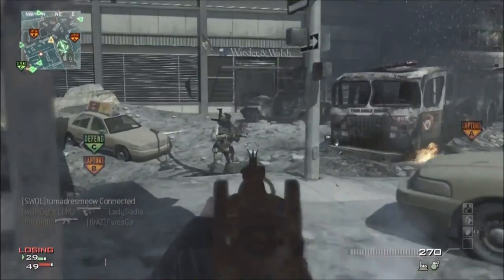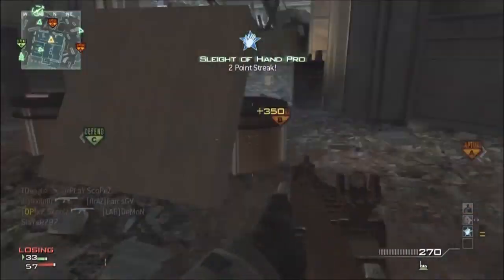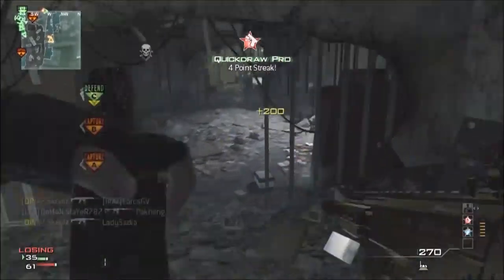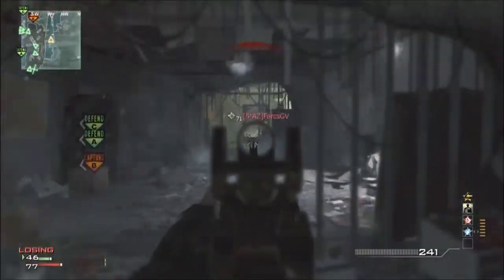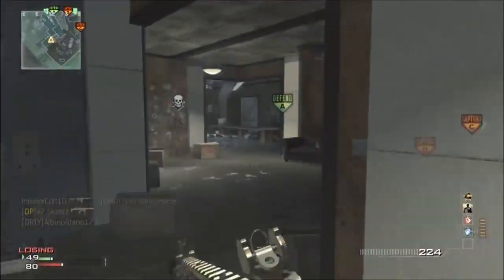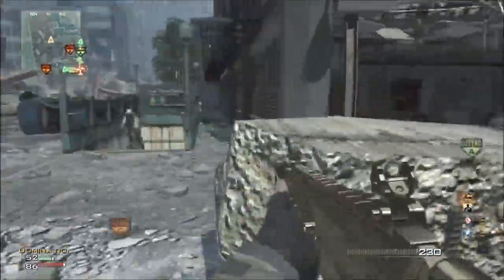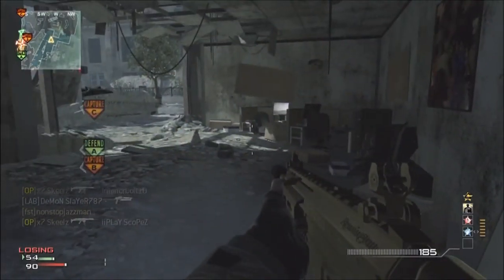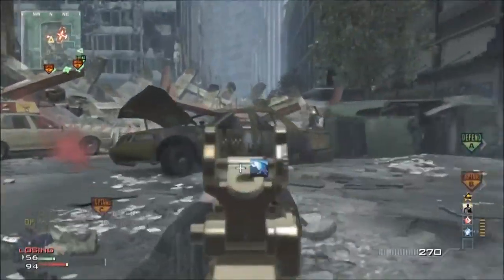Moab on Downturn with ACR + Tips for getting your first Moab